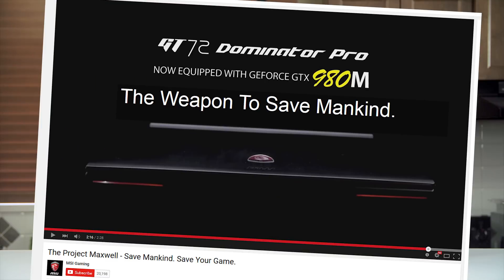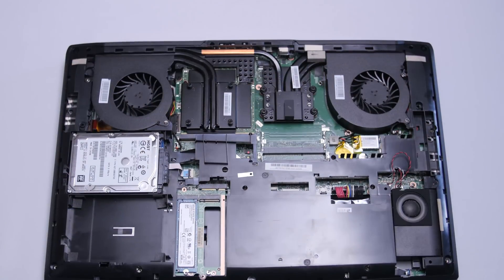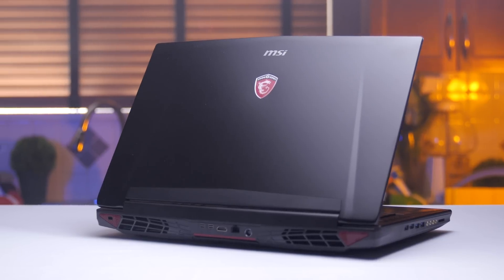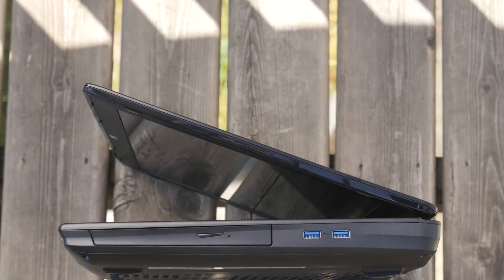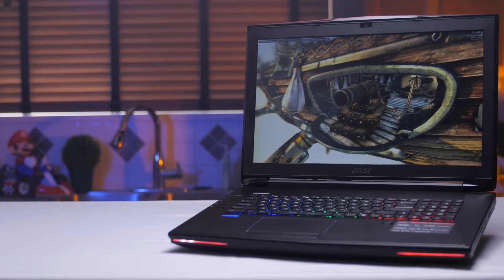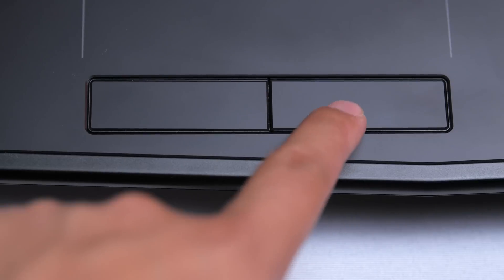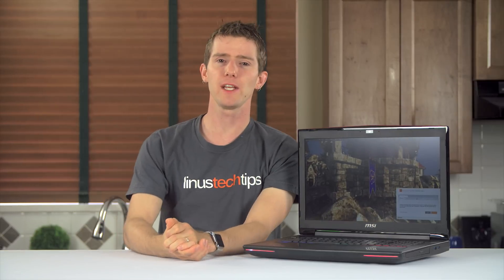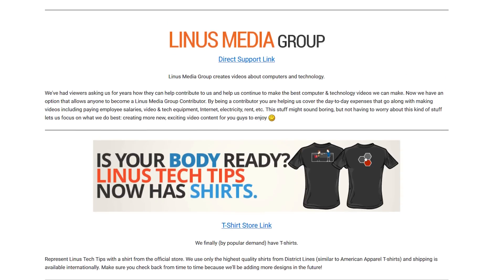MSI GT72 2QE Dominator Pro - Broadwell CPU & Mobile G-Sync!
Does mobile G-Sync and a mobile Broadwell CPU bring a desktop-level gaming experience to this gaming laptop?